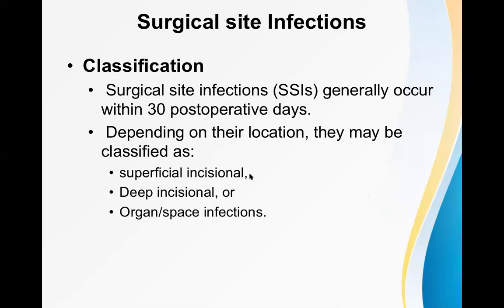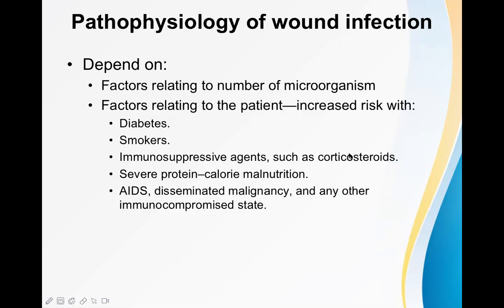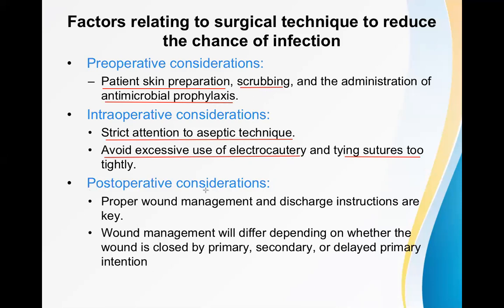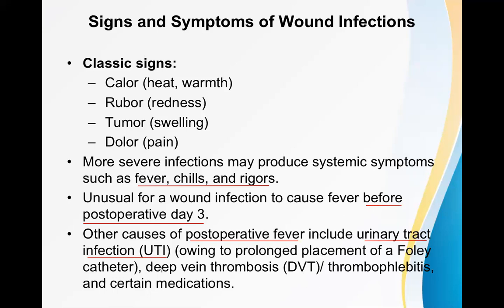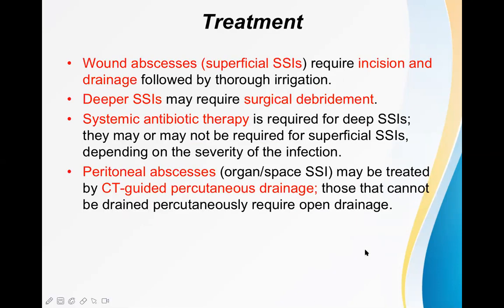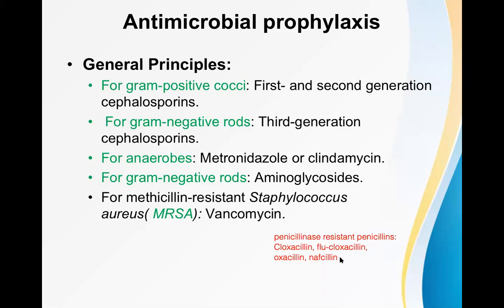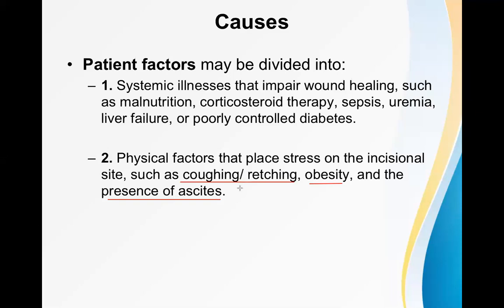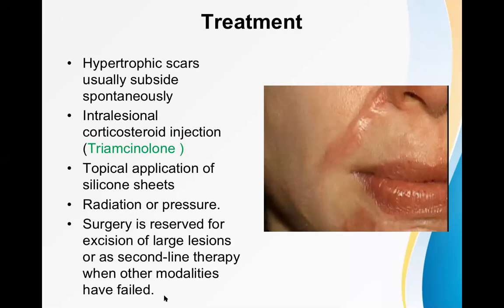Surgical site infections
Live Online lecture on surgical site infections and some complications of wounds like keloid and hypertrophic scar